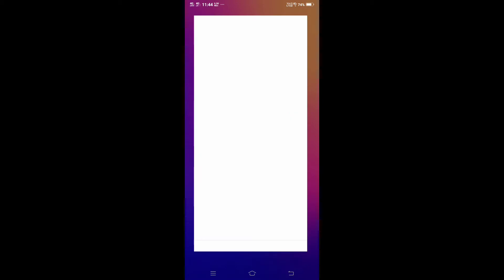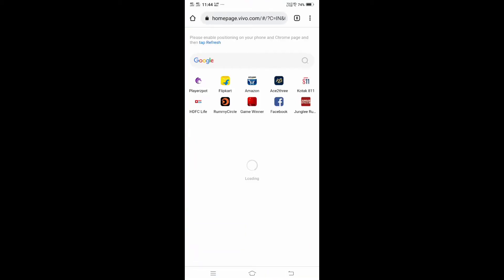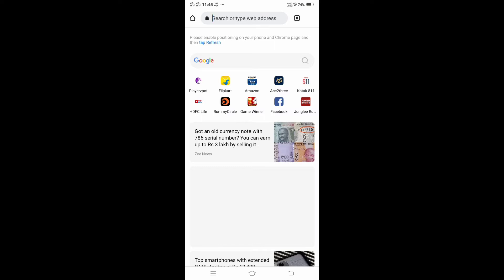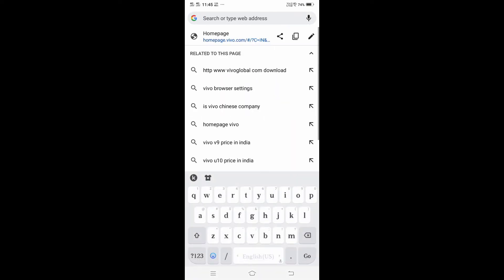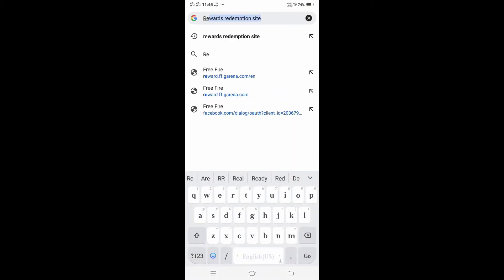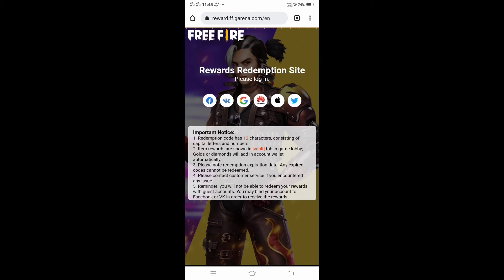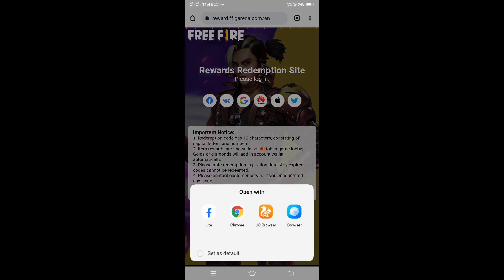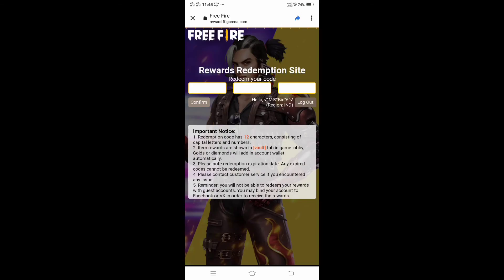Maikai gun skin , pets , gloo wall skin rangko redeem kana nanga? Fire fire